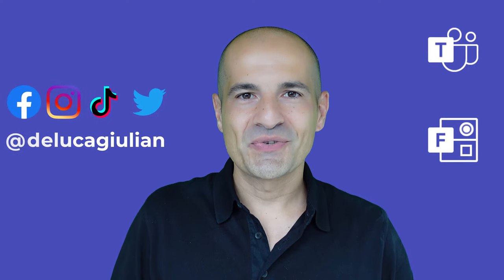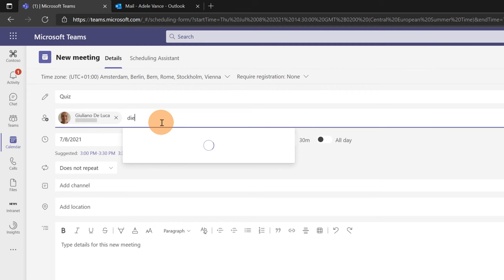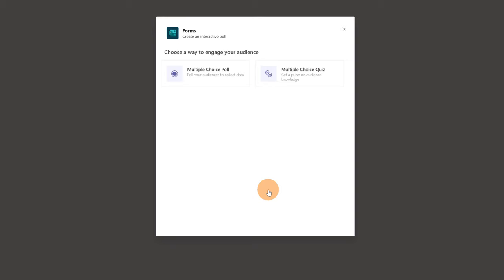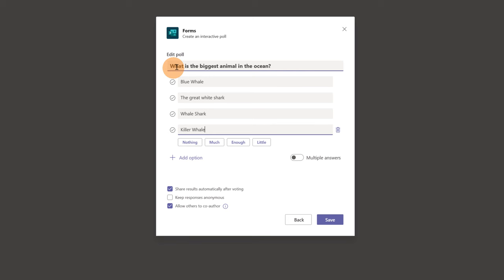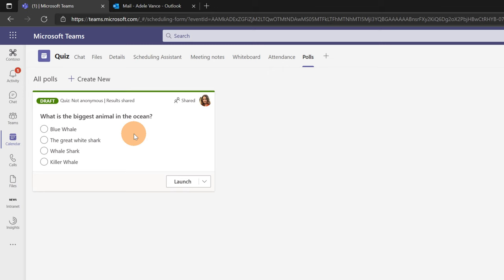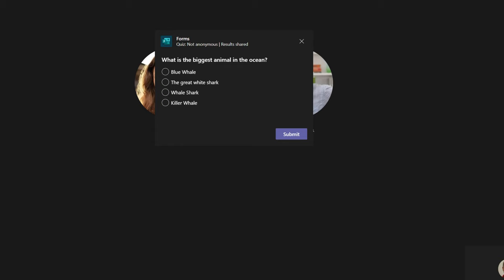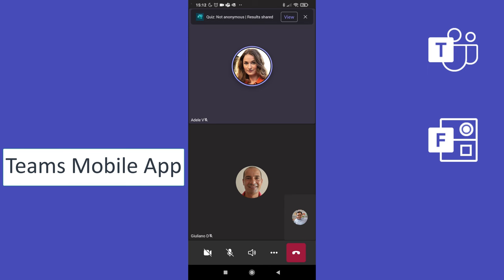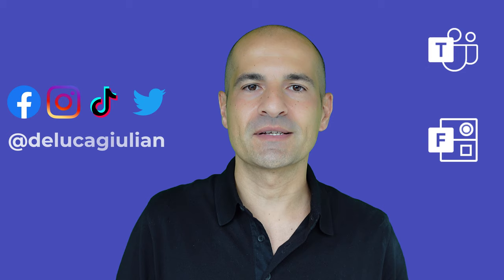👨‍🏫 How to display a Quiz in Microsoft Teams during a meeting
In this video tutorial, you’ll learn how to display a quiz in Microsoft Teams during a meeting.
I'll show you how to use Microsoft Forms in order to build quizzes and display correct answers after voting.

⏲Timestamps
0:00 Introduction
0:11 How to create a Quiz in a Microsoft Teams meeting
2:52 How to provide answers
4:17 How to use quizzes in the mobile app of Teams
4:45 Conclusion